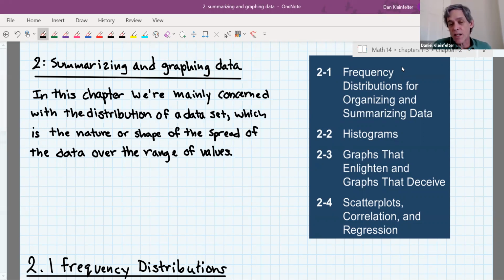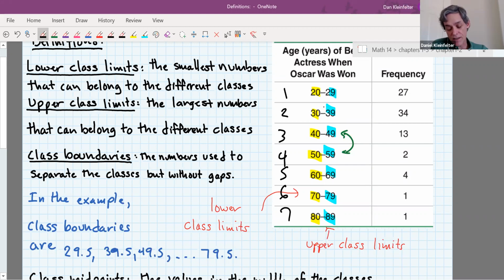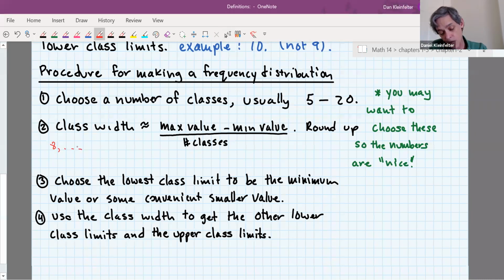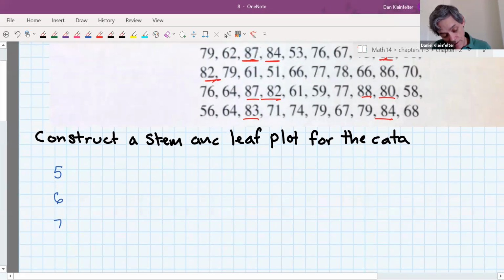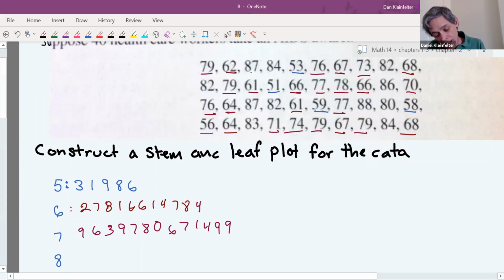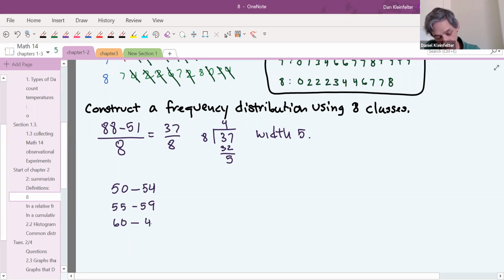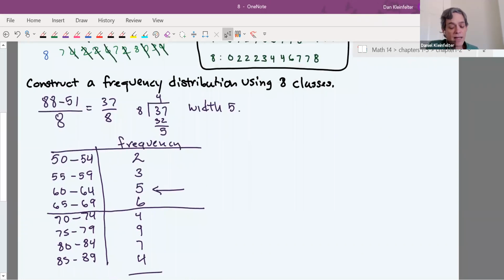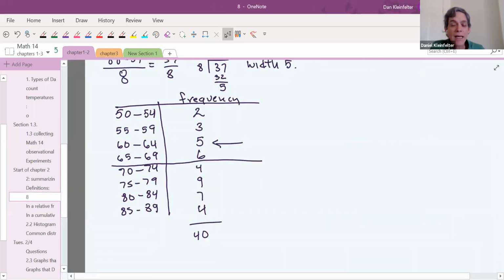M14 2.1 Frequency Distributions for Organizing and Summarizing Data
Describes what a frequency distribution is and how to create different types.